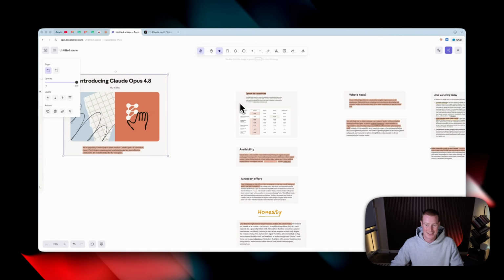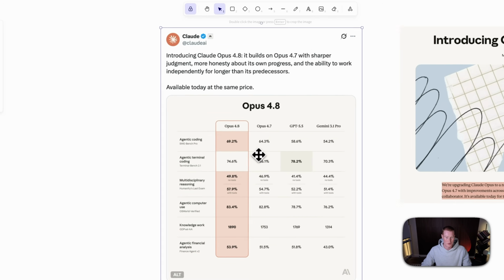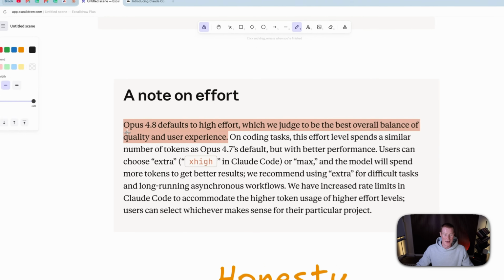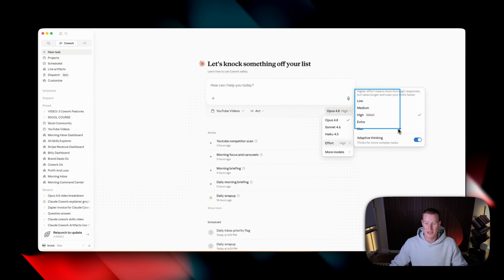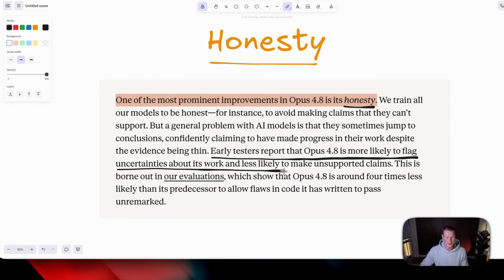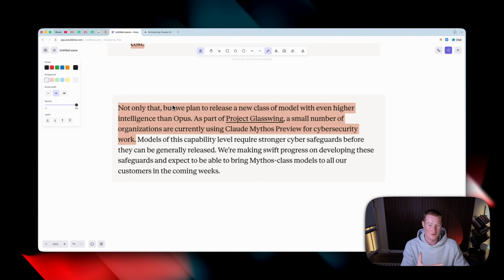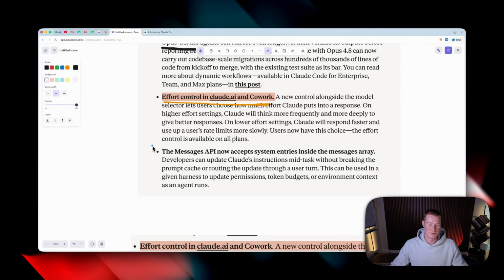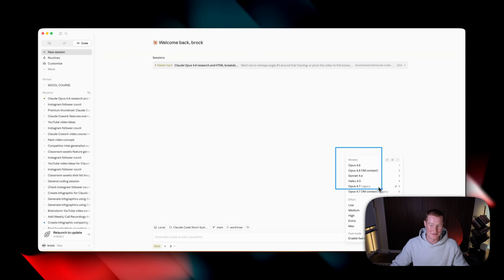Anthropic Just Dropped Claude Opus 4.8 (Full Breakdown)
Anthropic just dropped Claude Opus 4.8 and in this video I am going to breakdown everything you need to know about it. I give you my honest opinion rather than hyping it up like other creators.